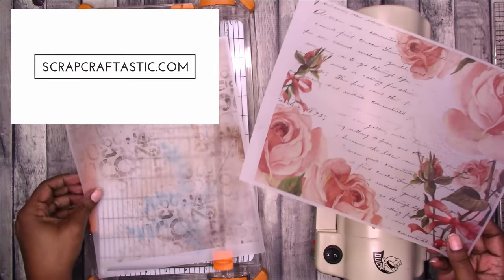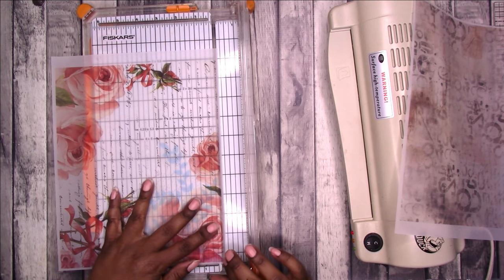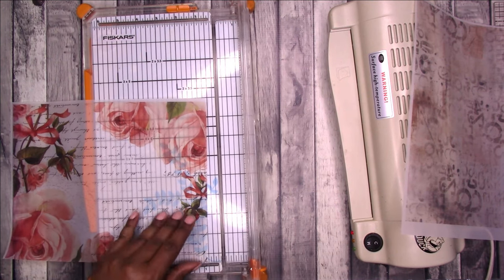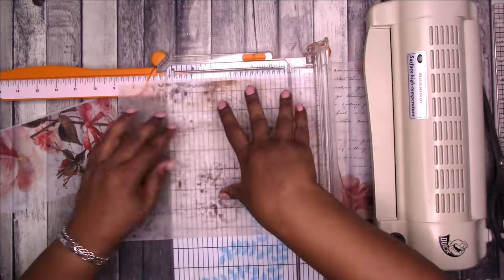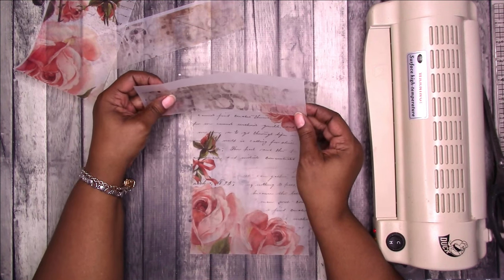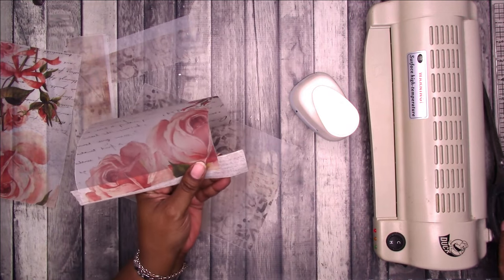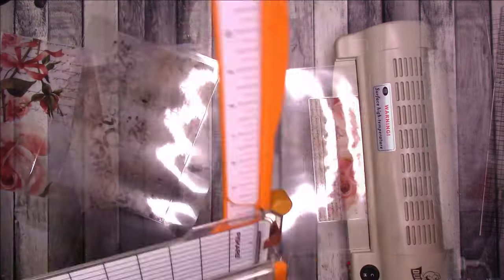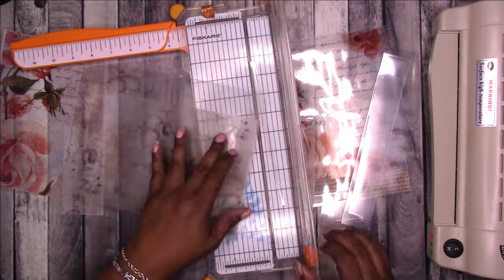DIY Disc Bound Handmade Junk Journal for Junk Journal July 2022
I've decided to attempt Junk Journal July 2022. To get started, I make a DIY Disc Bound Handmade Junk Journal to work in for the month. I also complete the first two prompts. Learn more about JUNK JOURNAL JULY from the host @megjournals.

TOOLS & SUPPLIES
Bone Folder
5mil Laminate Sheets
Scotch Create Glue Stick
Craft / Utility Knife
Silicone Mats (3)
We R Memory Keepers Crop-A-Dile Corner Chomper
HP 32lb Premium Paper
Hammermill Paper 32 Lb
Gold Ink
Art Glitter Glue

TIME STAMPS
00:00 Hello
00:07 Junk Journal July Creating The Cover
10:19 JJJ 2022 Day 1 BEGIN
27:03 JJJ 2022 Day 2 REINVENT

Rachelle

Designs By Rachelle LLC
Scrapcraftastic